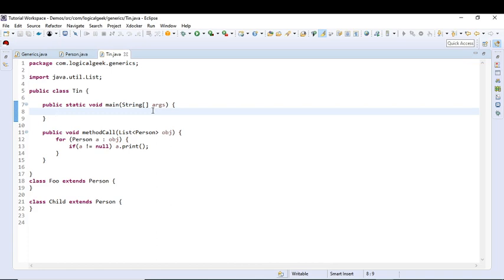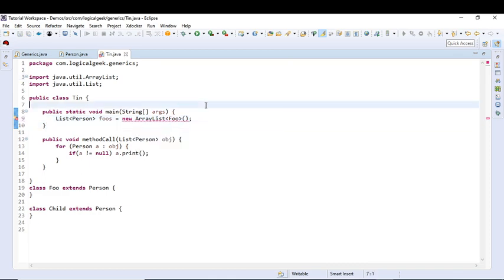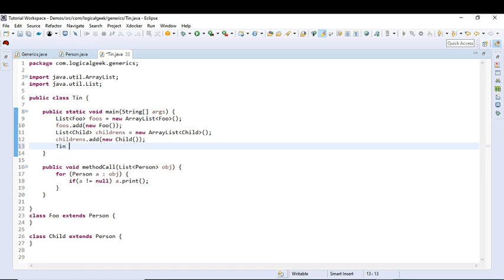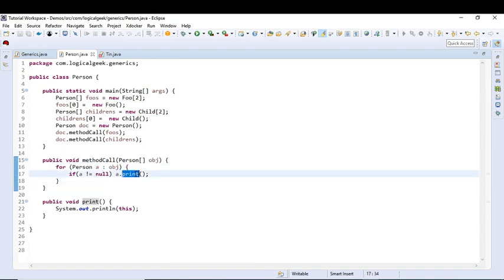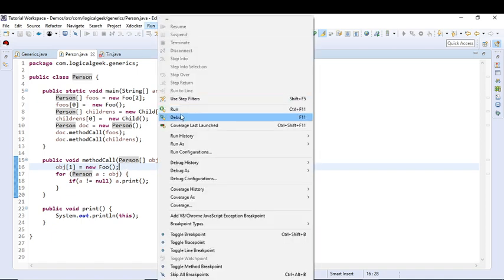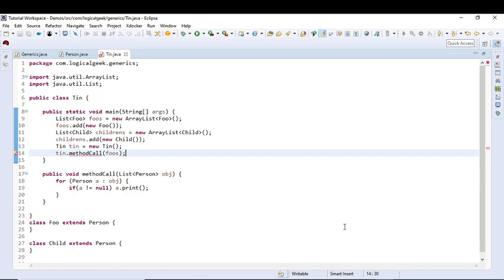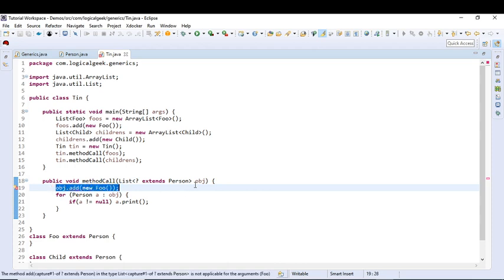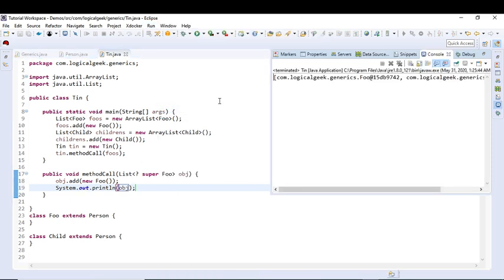Generic Methods with Wildcards